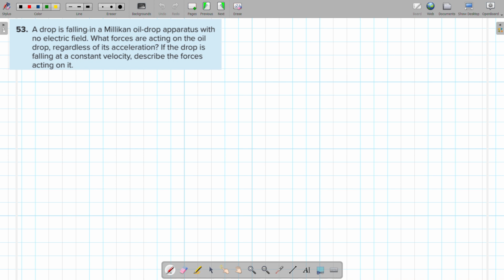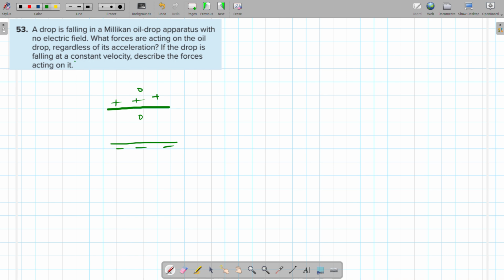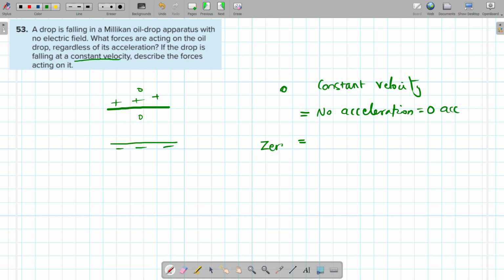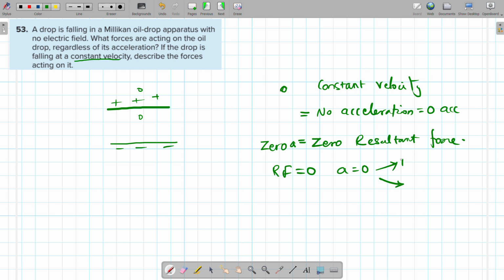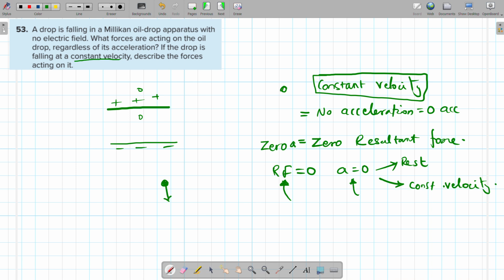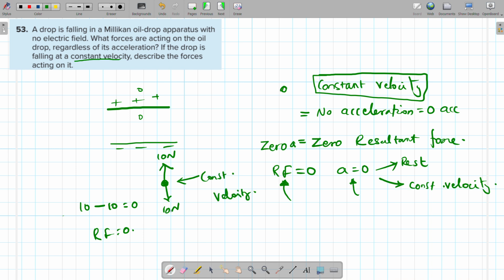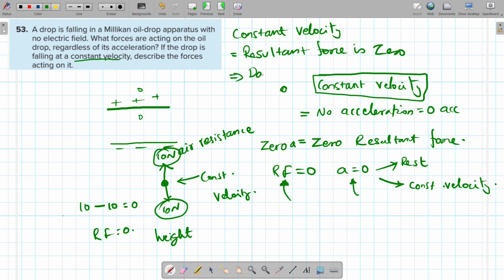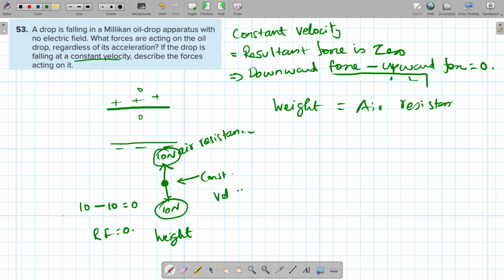EOT 1 GRADE 10 ADV PAGE 77 QUESTION 53